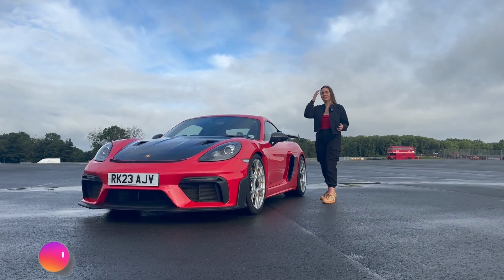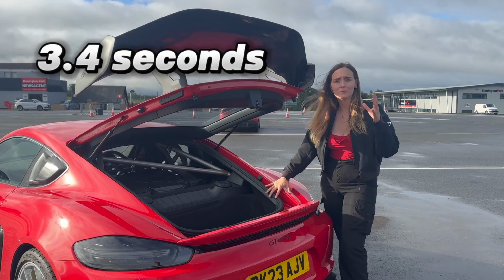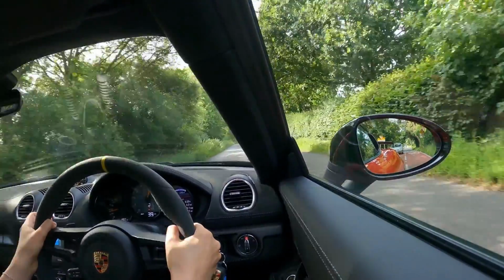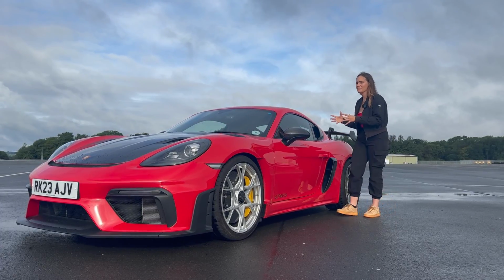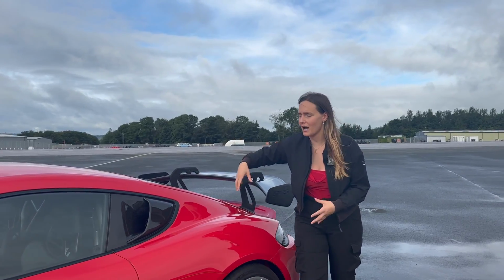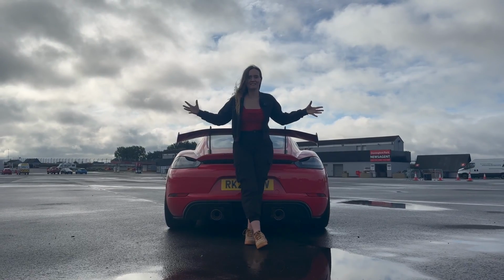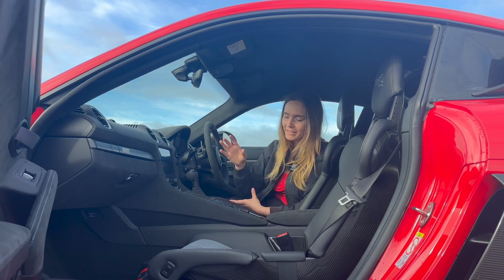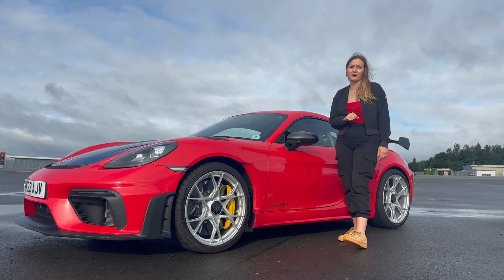5 Reasons The Porsche Cayman GT4 RS Is Worth The Hype!!! | Porsche 718 Cayman GT4 RS Review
I have heard incredible things about the GT4 RS, and it was about time I got behind the wheel to see if it was worth the hype...spoiler - IT IS!!!

Huge thank you to @Porsche for the loan!